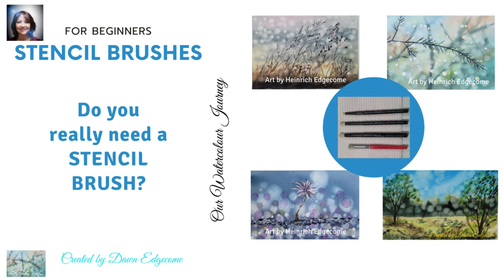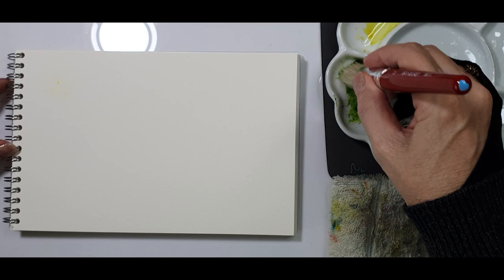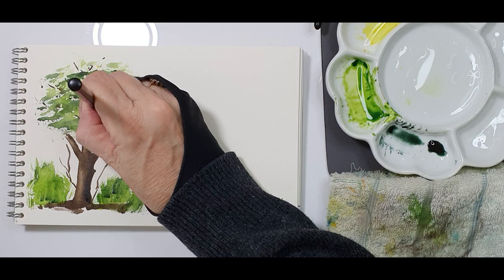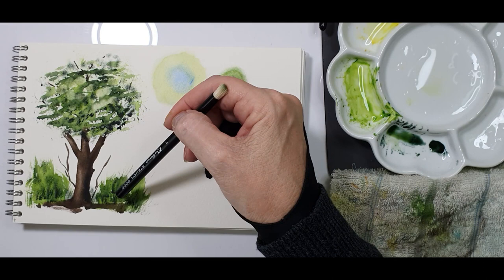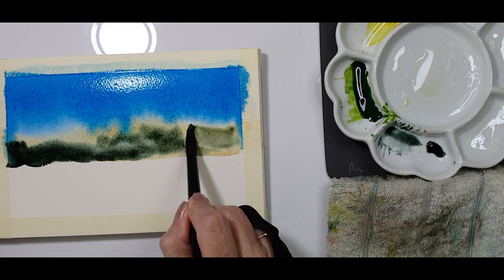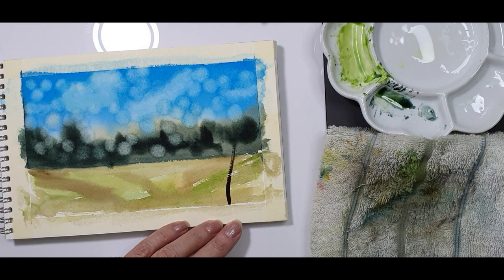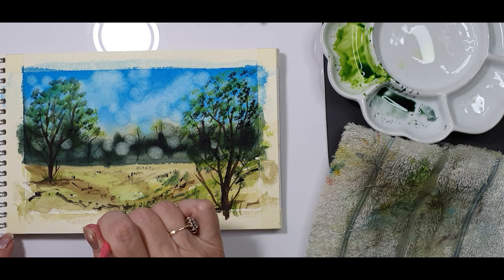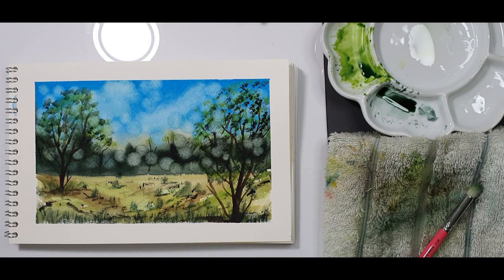STENCIL BRUSH? Do you really need it for watercolors?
How can you use STENCIL BRUSHES?  This watercolor painting for beginners tutorial will take you through the process of using stencil brushes to create the bokeh effect, create foliage in trees, and grass. This easy watercolor painting will show you how to make the best use of your stencil brush.

Come paint with us and share your creativity with us in the comment section. Let's take this journey together!

[cc] Auto-generated subtitles available in ENGLISH, FRENCH, GERMAN, RUSSIAN and SPANISH

📫Have a look at the COMMUNITY tab on our channel to see what’s new, and to chat with us😊

The brushes, colours and paper used for this painting are listed below.
🖌️BRUSHES:
Art Secret No 14 Stencil Brush
Hwahong W-2 Stencil Brush
Rubens No 1 Stencil Brush
Rubens No 0 Stencil Brush
Silver Black Velvet no 12 Round
Kum Memory Point No 1

You can use alternative colours, although the effect might not always be the same, due to the different hues, and consistencies of the paints. To substitute colours, you usually need to make blends of other colours.

🎨PAINTS:
Raw Sienna [Alt: Yellow Ochre]
Cobalt Blue
Phthalo Blue [Red Shade]
Sepia
Sap Green
Perylene Green [Shadow Green]

📜PAPER: Fabriano Artistico CP 100% cotton [23 x 14 cm]

🎶Music Reference: Pixabay/YouTube